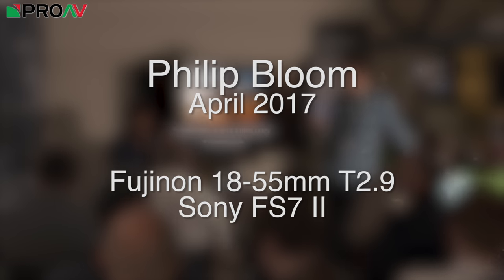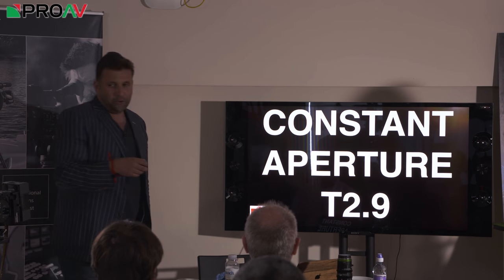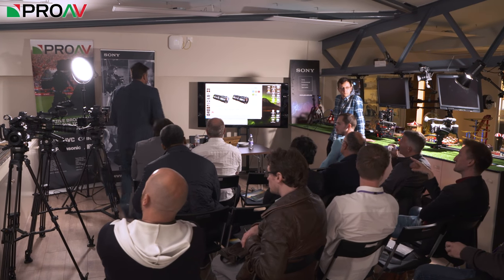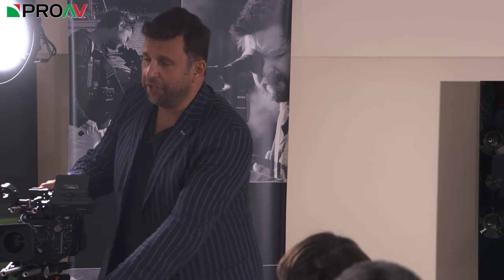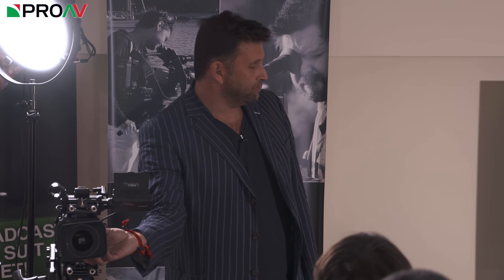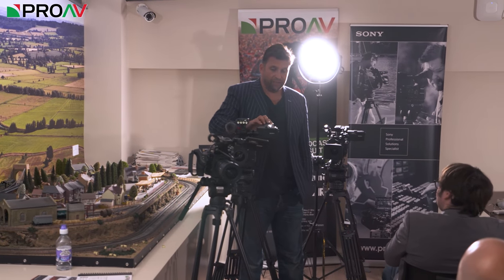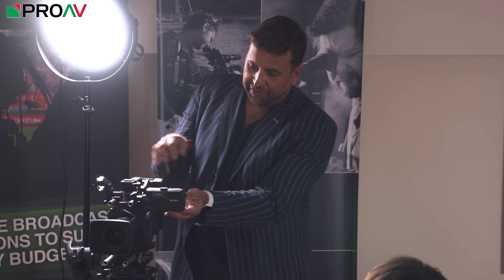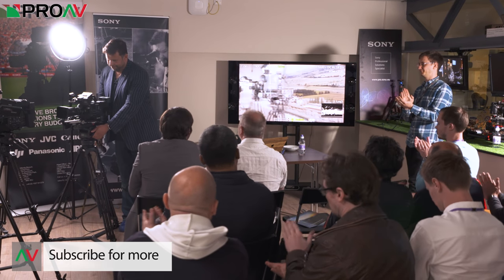Philip Bloom - Open Day Highlights - Fuji 18-55mm / Sony FS7 II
Philip Bloom stopped by our showroom to talk through his experience shooting with the new Fujinon Lens and the Sony FS7 II.

This video was filmed using:
Main Camera - Sony FS7